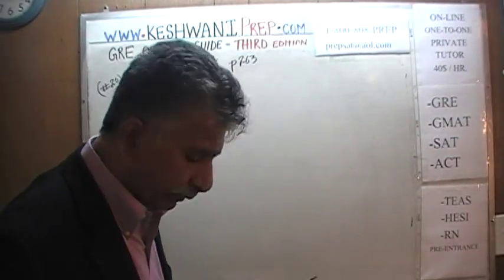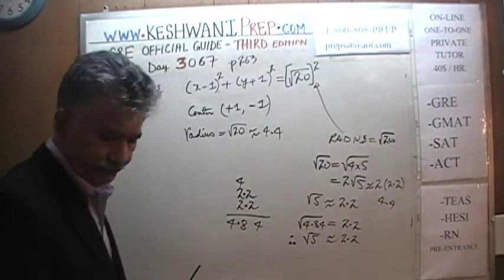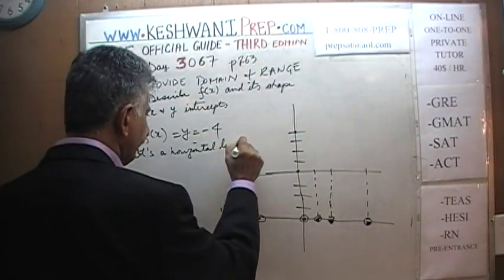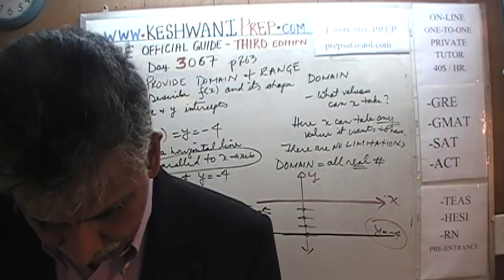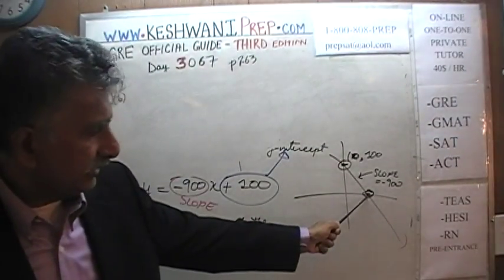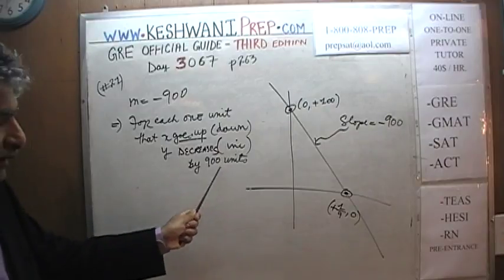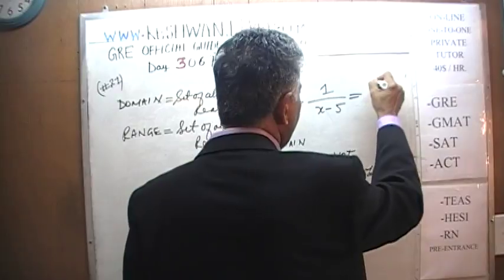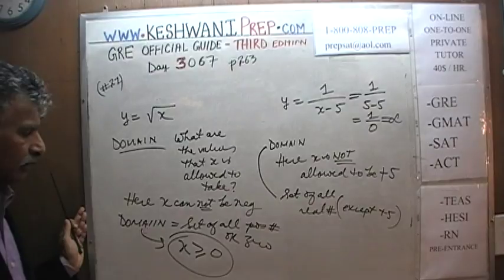GRE Math Third Edition p263 Day 3067 Official Guide Online Prep Tutor GMAT SAT Domain Range Function